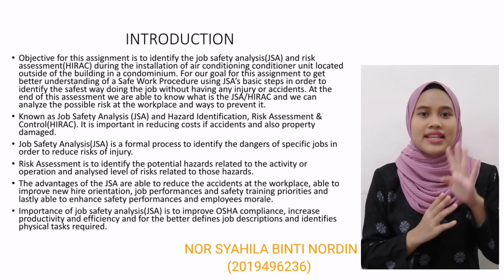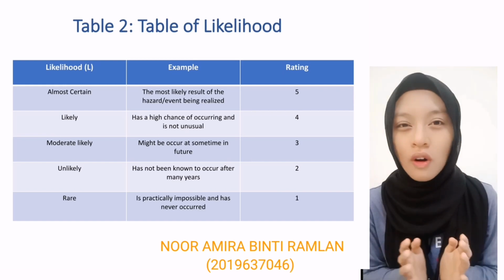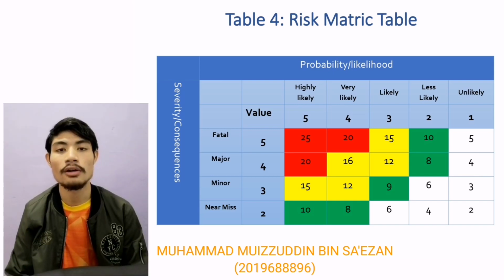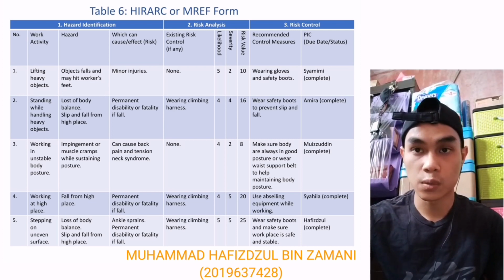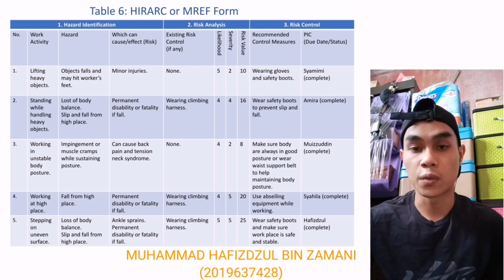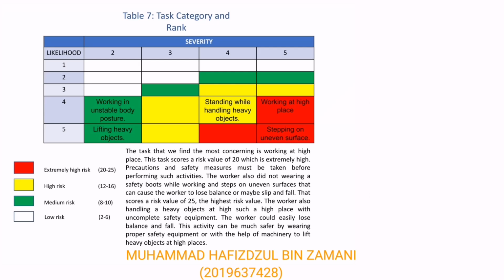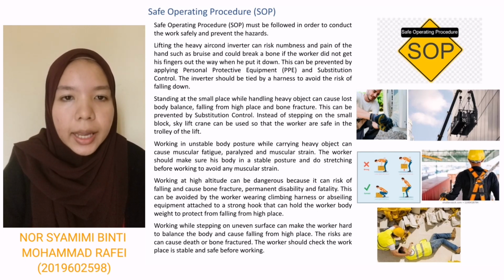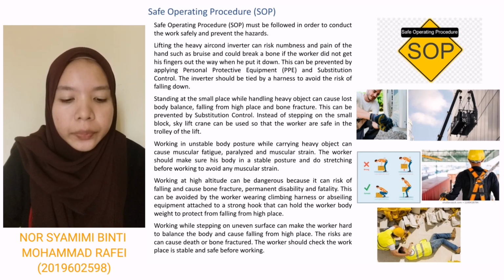FSG471- JSA/HIRAC ASSIGNMENT VIDEO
GROUP 23
COURSE CODE-EVT/FSG471
OCCUPATIONAL SAFETY AND HEALTH